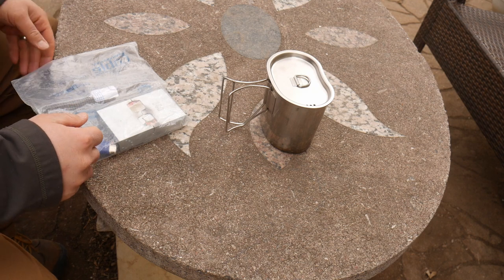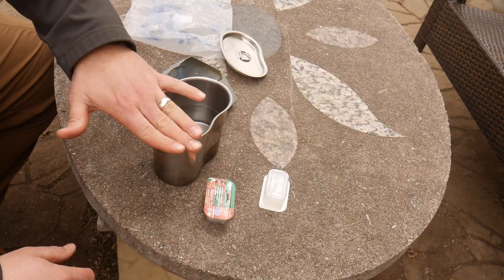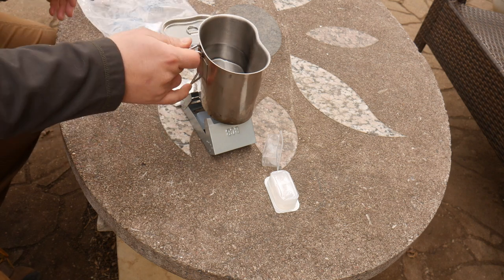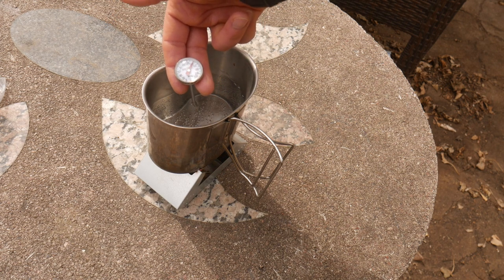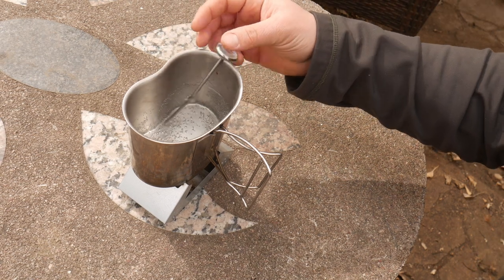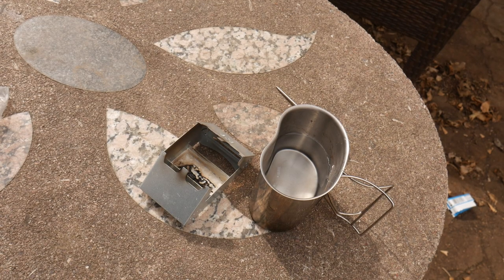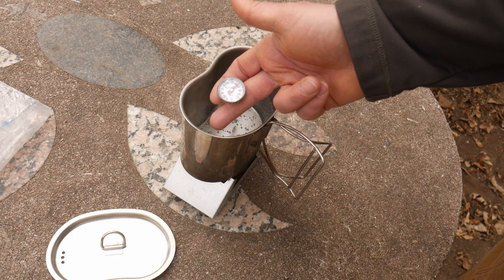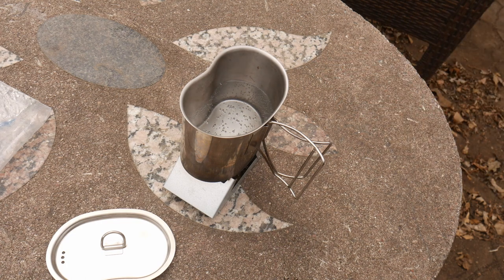Esbit Fire Dragon Stove Applications and Limitations